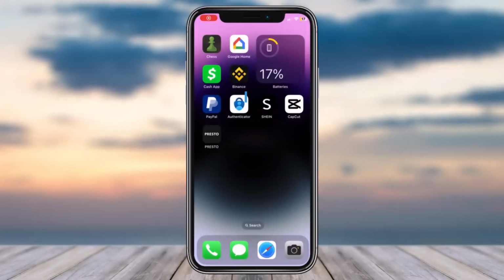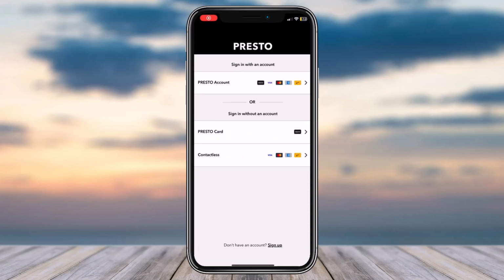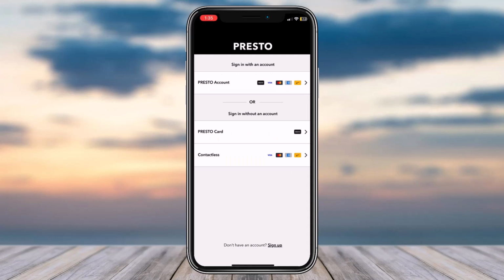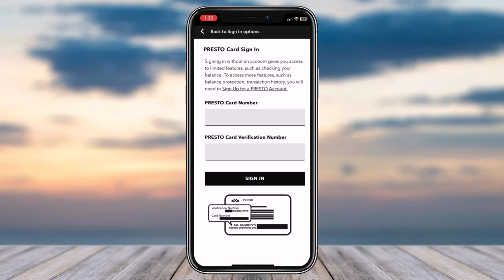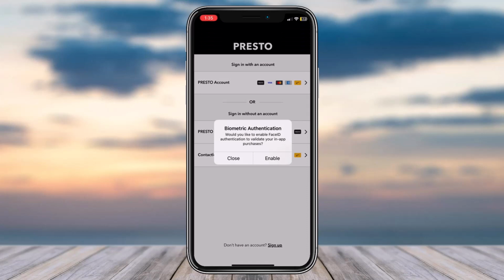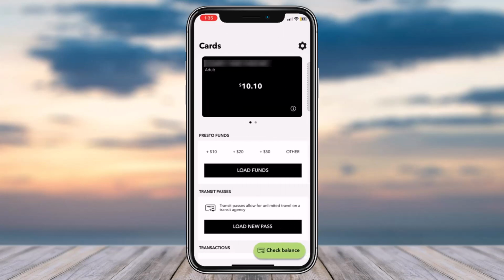How to Sign in to Presto using Presto Card | 2023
In this video, I will guide you on How to Sign in to Presto using Presto Card.